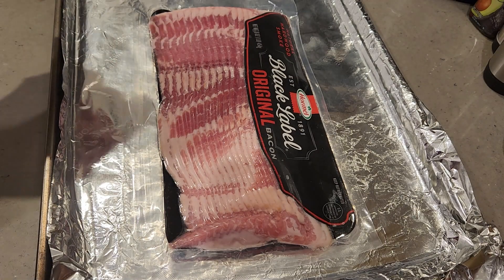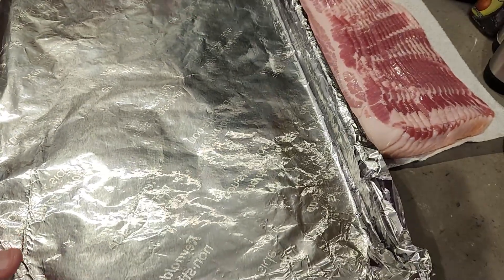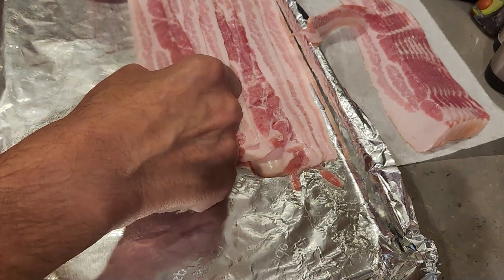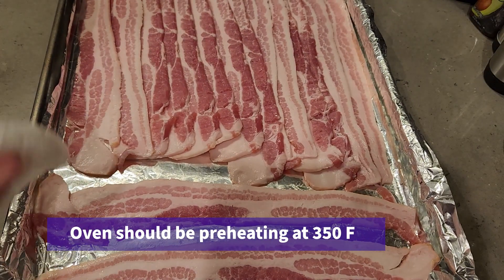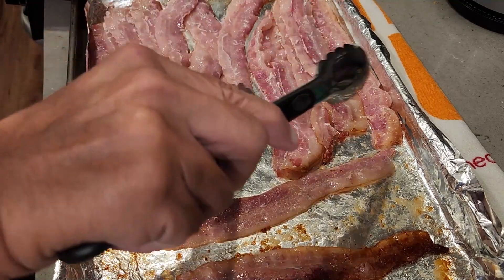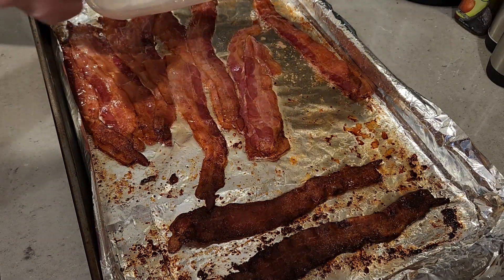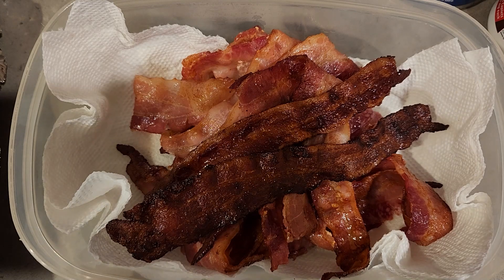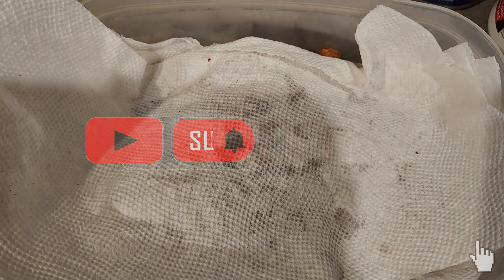How to Cook Crispy Bacon in the Oven!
Who doesn’t love bacon? Bacon reminds me of one of those sinful foods. Let’s face it everything taste good with bacon. How do you cook your bacon in a cast iron or the oven or air fryer? Question of the day do you save your bacon grease?